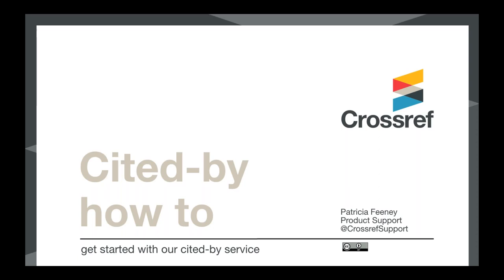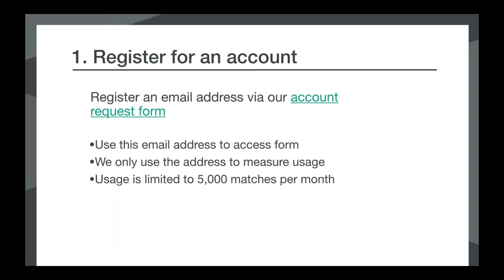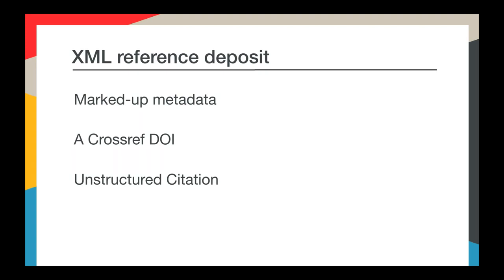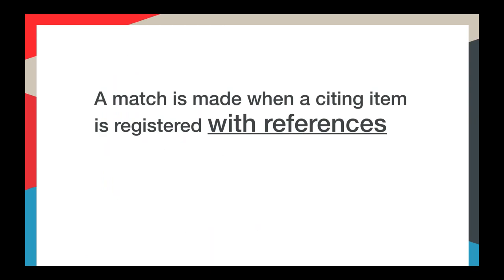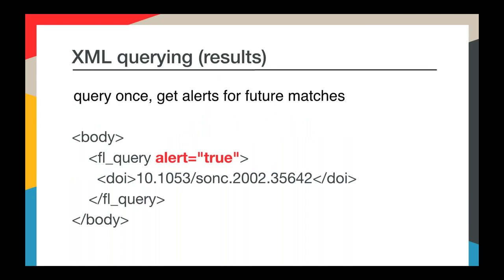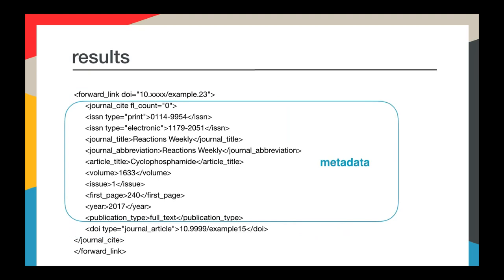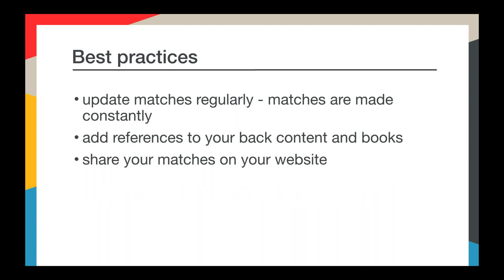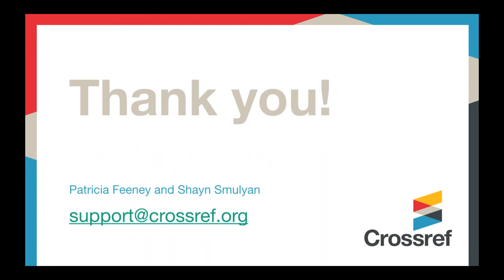Cited by How to Webinar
This 20 minute webinar will go over the implementation and technical aspects of Cited-by.